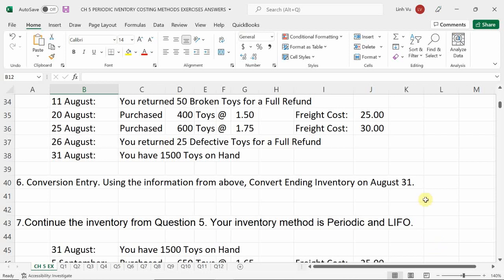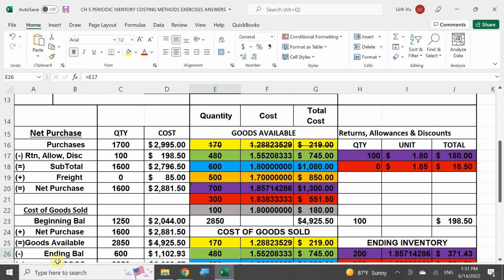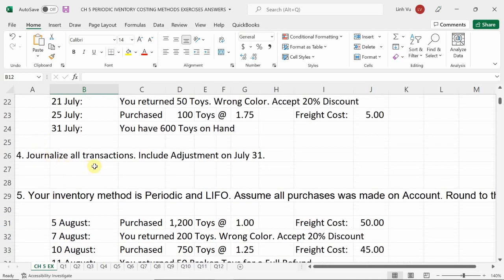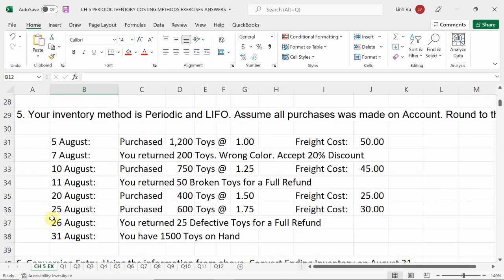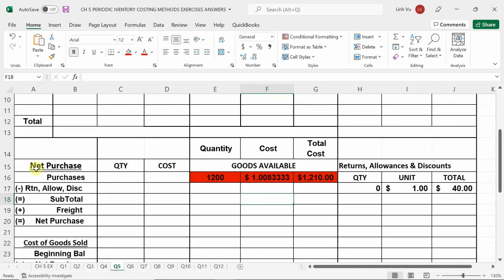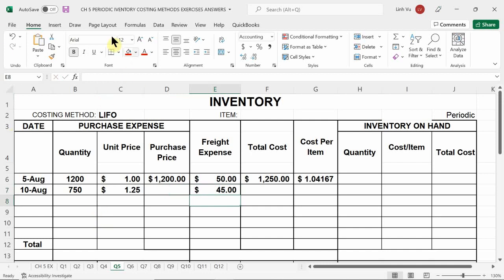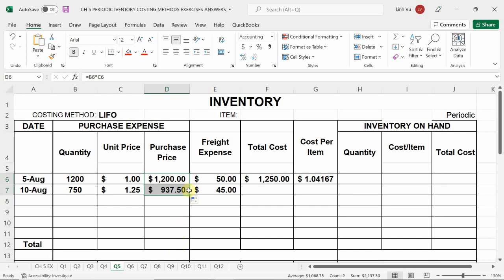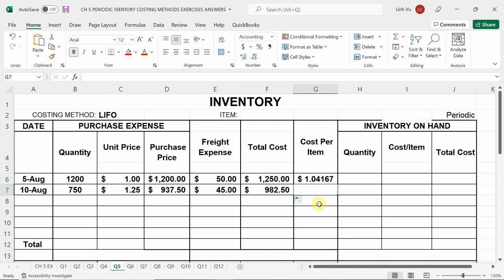PM ACCT 5.31 CH 5 REVIEW P3